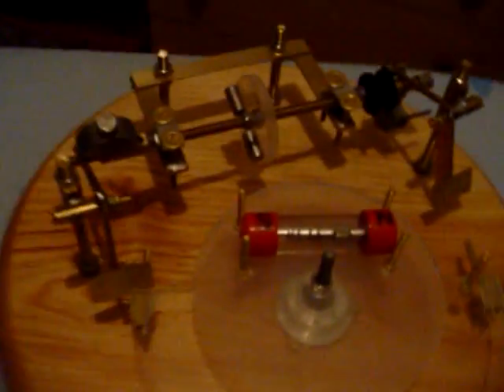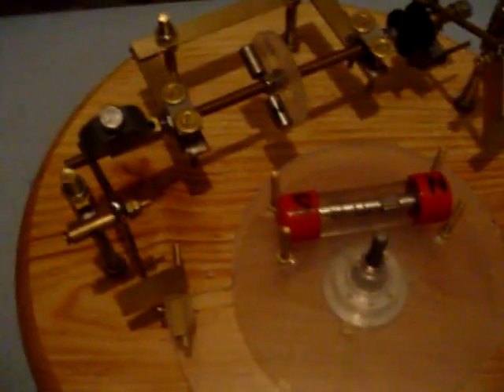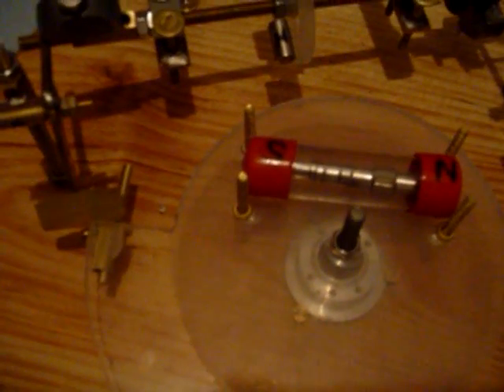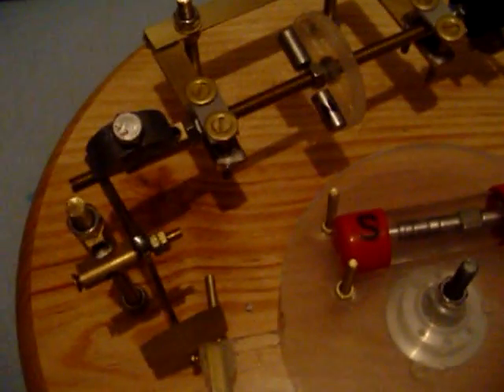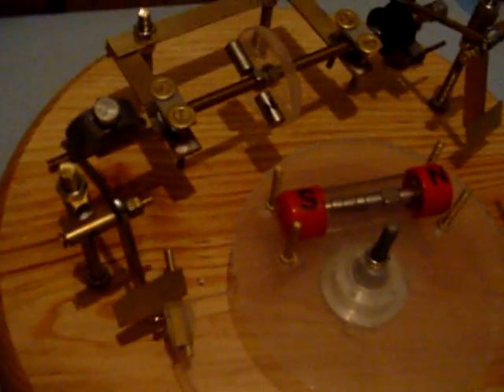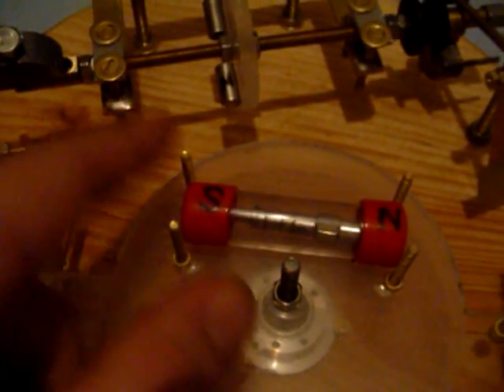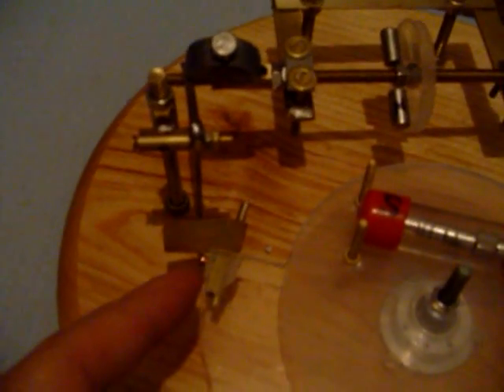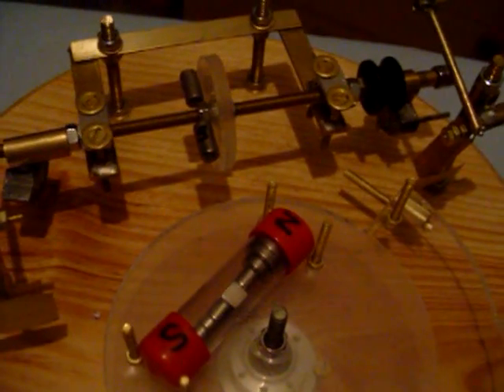Ctoy magnet config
The replication of the ktoy is coming along slowly, here we we see that attraction between magnets appears to be the motive force, i was wrong again..lol